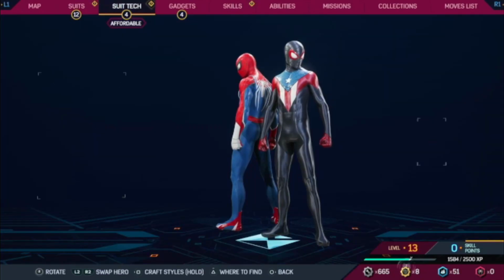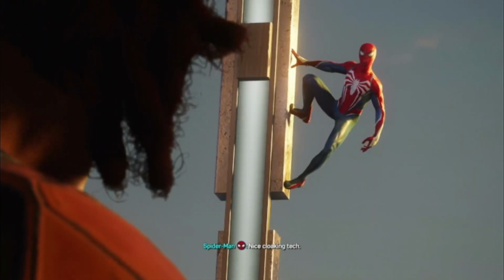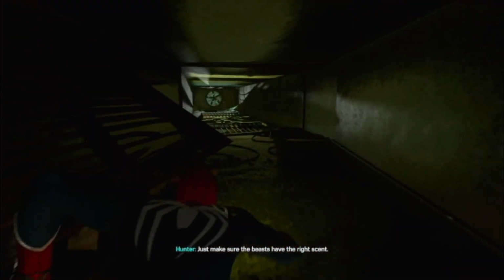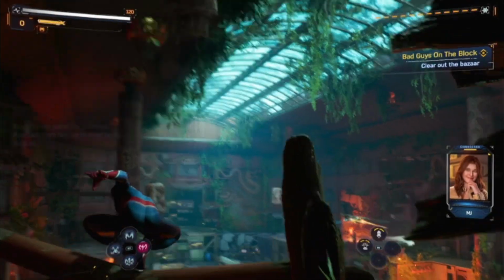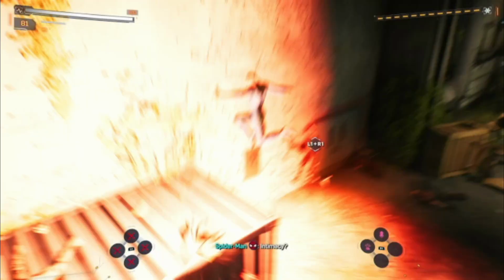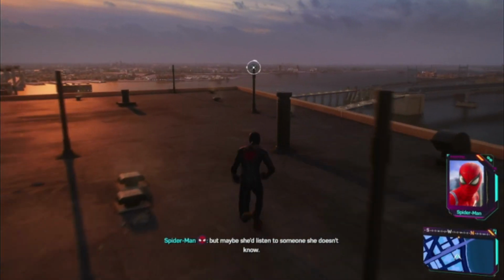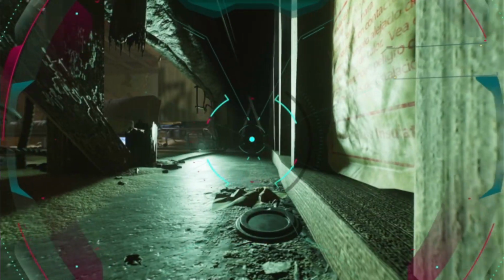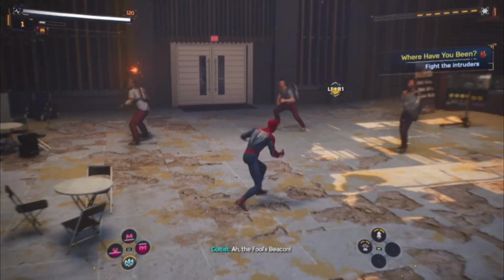Robot Sabertooth: Marvel's Spider-Man 2 part 8